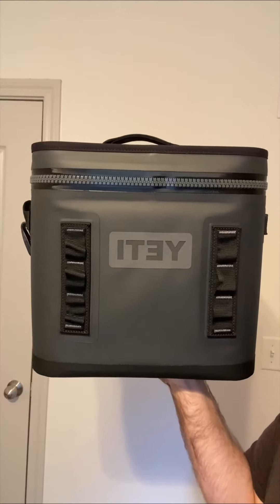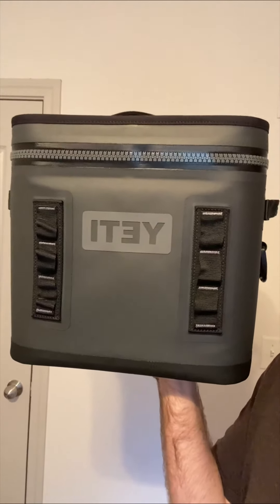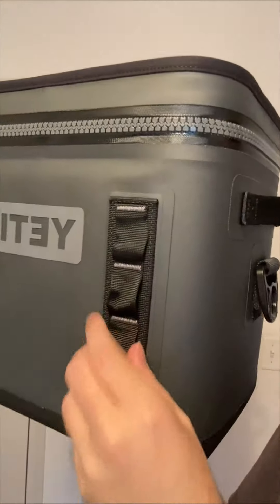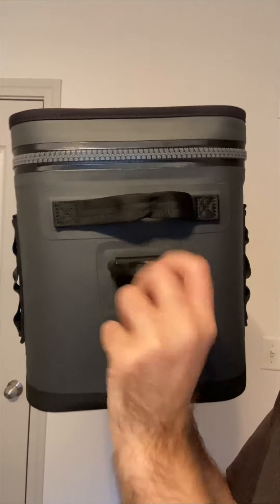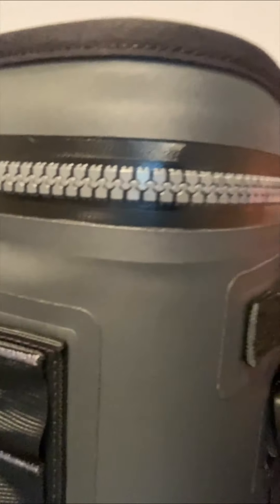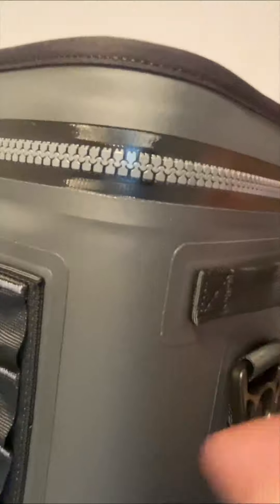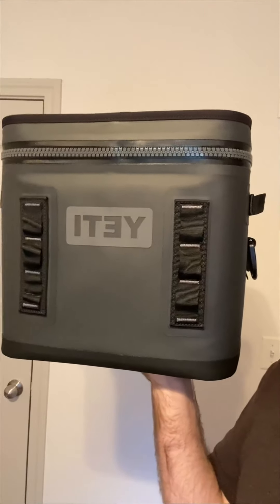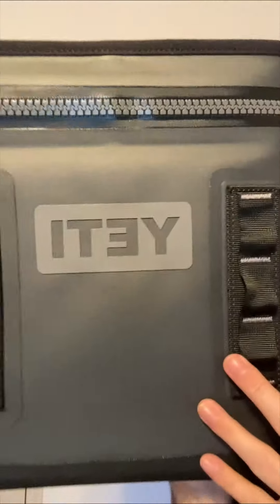YETI Hopper Flip 12 Portable Soft Cooler Review, Why I Love This Portable Soft Cooler